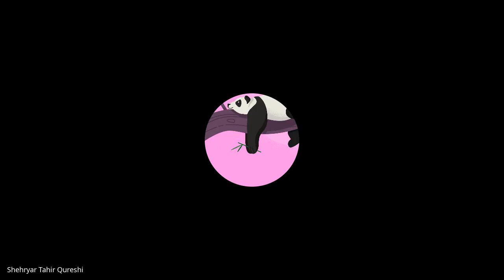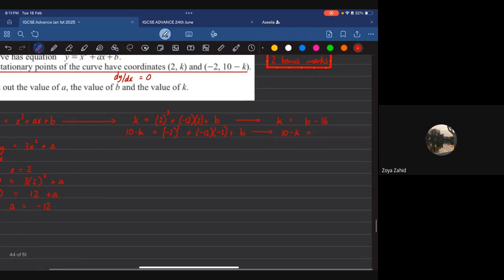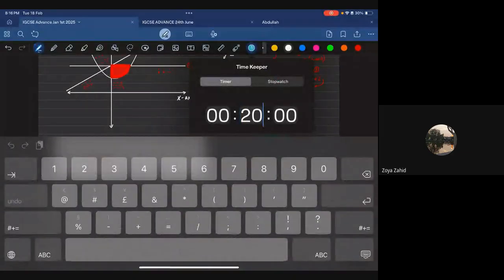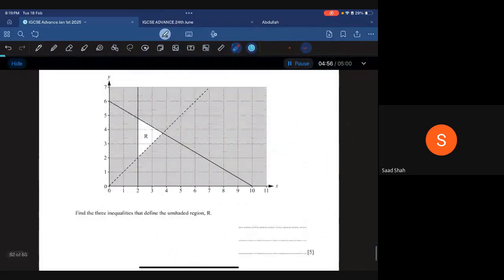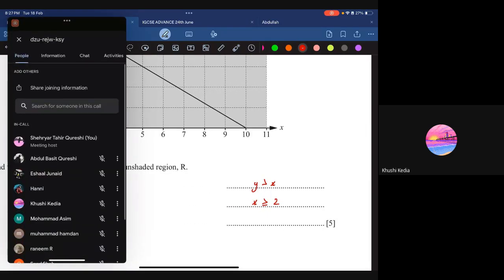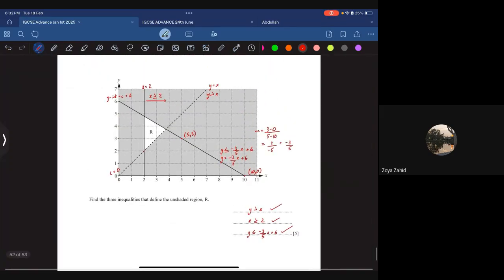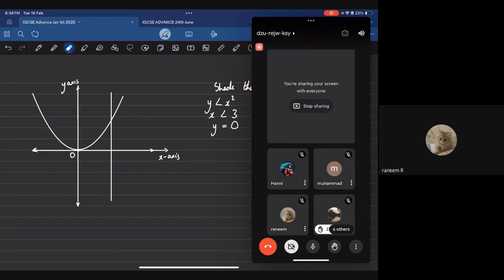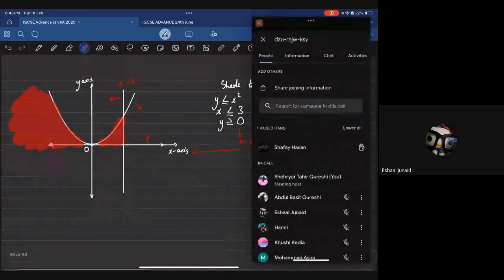IGCSE CAIE Math | Algebra (Inequalities) part 10 | lecture 22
Welcome back to our IGCSE CAIE Math series! In Part 10, we continue with Algebra: Inequalities, taking a deeper dive into more challenging problems and advanced techniques to help you excel in your exams. This lecture is designed to strengthen your understanding and problem-solving skills in inequalities.
📌 What You'll Learn:
 ✔ Revisiting Linear Inequalities — Quick recap and key tips for accuracy
 ✔ Advanced Compound Inequalities — Combining multiple inequalities efficiently
 ✔ Quadratic Inequalities — How to solve and represent solutions on number lines
 ✔ Inequalities Involving Modulus — Step-by-step methods for tricky questions
 ✔ Word Problems & Real-Life Applications — Translating scenarios into inequalities
 ✔ Common Mistakes to Avoid — Fractions, signs, and interval errors
 ✔ Exam-Style Questions Solved Step-by-Step — Perfect practice for Paper 2 & Paper 4
 ✅ Clear explanations tailored for IGCSE students
 ✅ Smart tips to avoid sign errors and interval mistakes
 ✅ Visual number line representations for easier learning
 ✅ Essential practice to boost confidence in exams
💡 Pro Tip: Always remember — when you multiply or divide an inequality by a negative number, the sign flips! This simple rule helps avoid many exam errors.